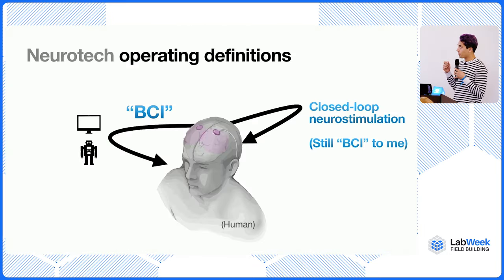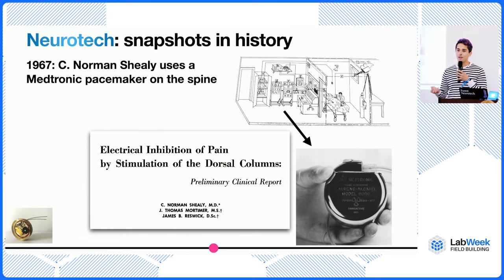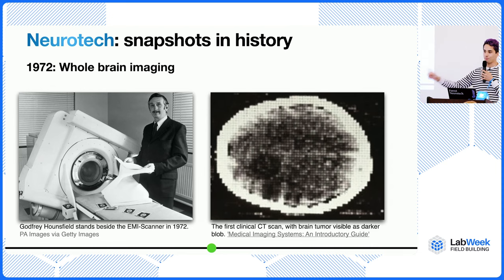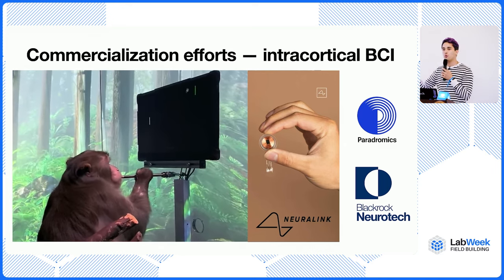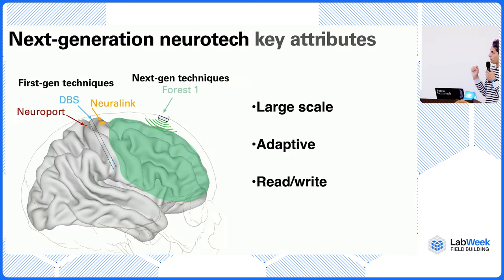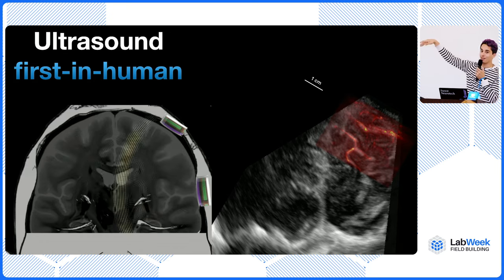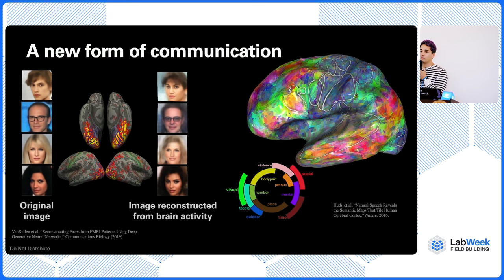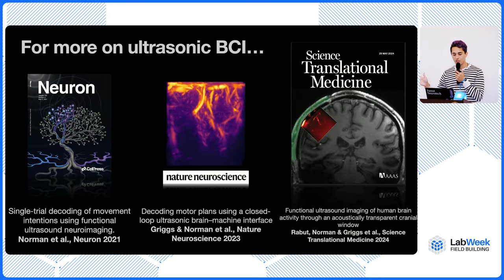Neurotechnology: Past, Present, and Future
Explore the fascinating journey of neurotechnology, from its ancient origins to modern advancements and future potential. Discover how Forest Neurotech, a pioneering nonprofit, is bridging the gap between academic research and industrial innovation to overcome scientific and technological challenges. Sumner Norman, co-founder and CEO of Forest Neurotech, dives into brain-computer interfaces (BCIs), deep brain stimulation, and cutting-edge techniques, like closed-loop neurosimulation and ultrasound-based implants. Norman also provides a powerful glimpse into the future of neurotech, where AI and advanced technologies promise to revolutionize treatments for neuropsychiatric and cognitive disorders.

Created by Protocol Labs and co-curated by Foresight Institute, LabWeek Field Building gathered leading individuals and teams from frontier science to drive progress. The weeklong conference took place at Edge Esmeralda, a pop-up event city in Healdsburg, CA, from June 10-16, 2024. For more info on LabWeek Field Building, go